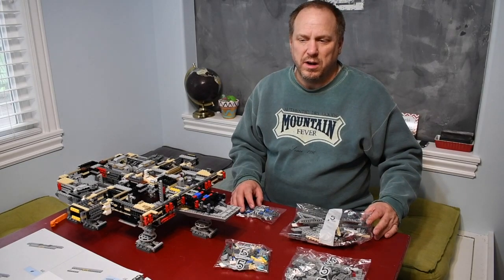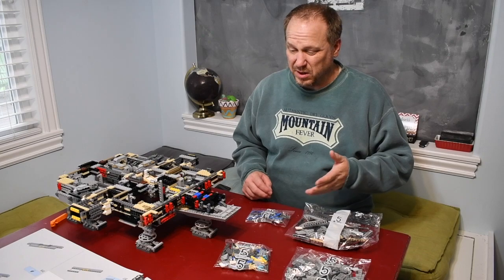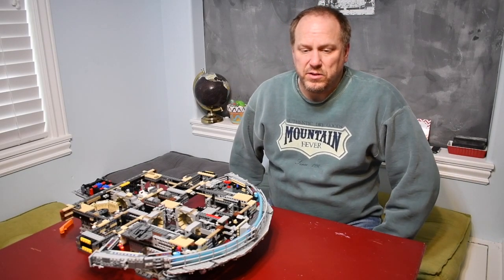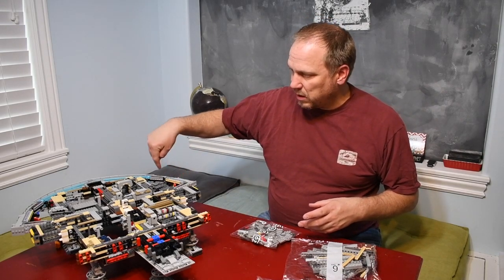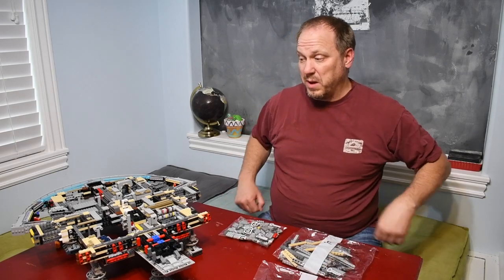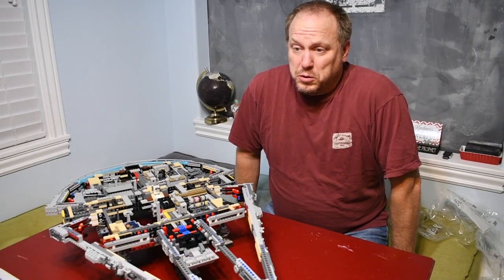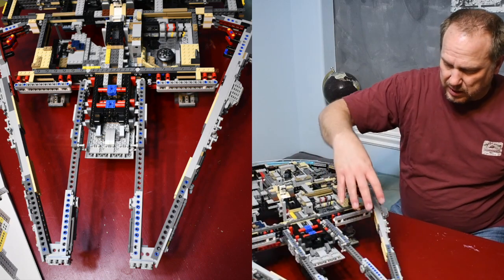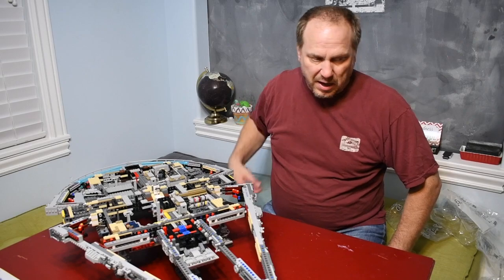Building bags 5-6 of Lego USC Millennium Falcon set 75192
Today, we put together bags 5-6.  Holding true to an hour on average per bag set, although we thought it would be quicker.  We're going to try to break up the build with some different videos to give you more to watch, and combine more bags of Lego set 75192 USC Millennium Falcon, so you don't lose interest too soon.